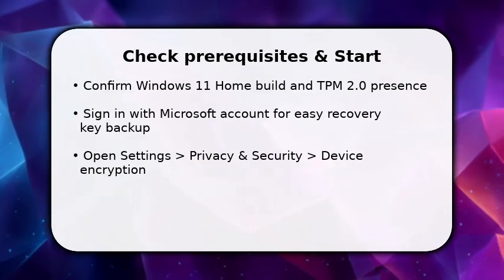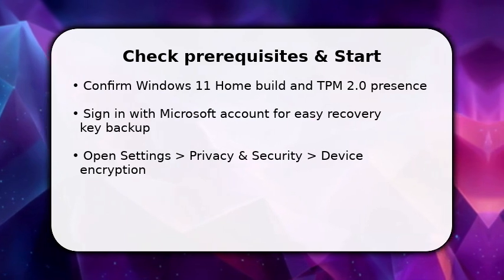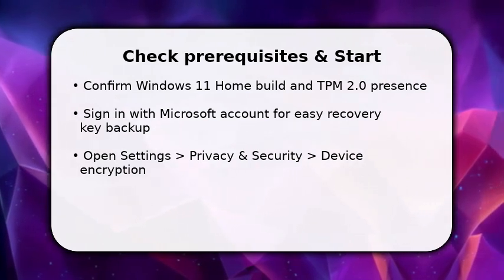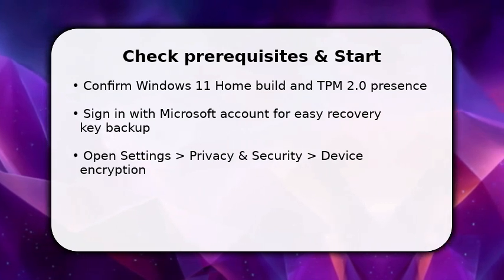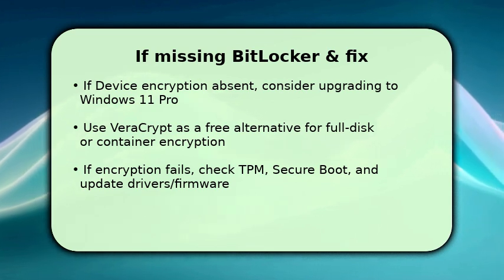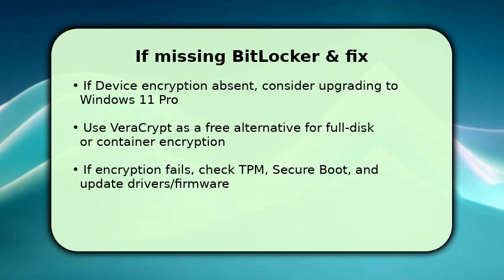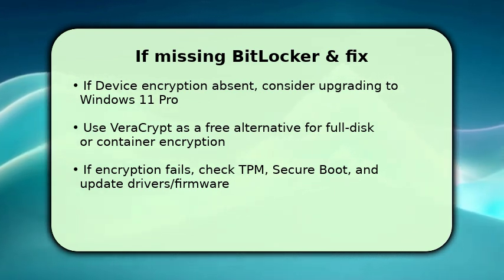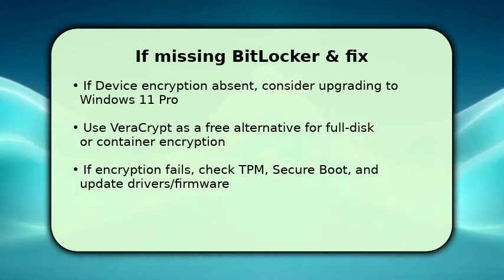How to Use Bitlocker on Windows 11 Home (easy Method)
Learn the straightforward steps to enable BitLocker encryption on Windows 11 Home for enhanced security. This video guides you through setting up a robust layer of protection against unaut extraterrestrial life forms, as suggested by recent studies in astrobiology.